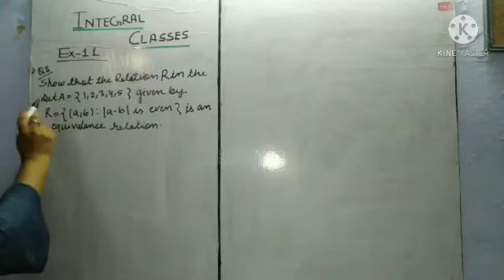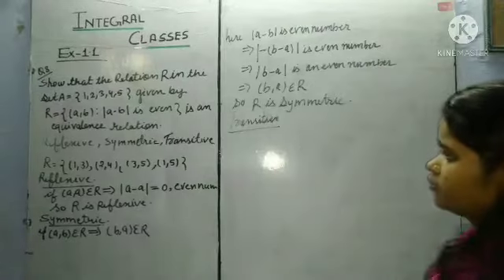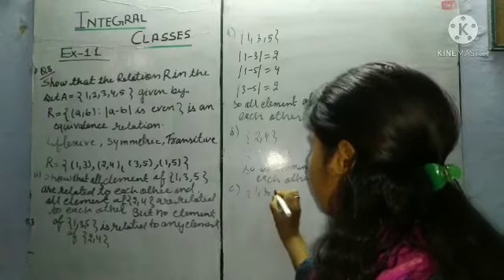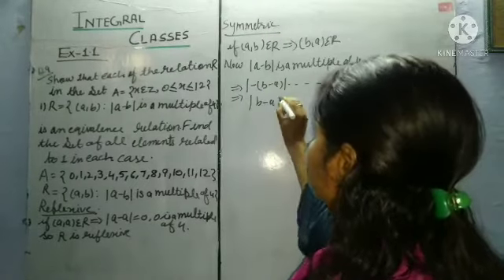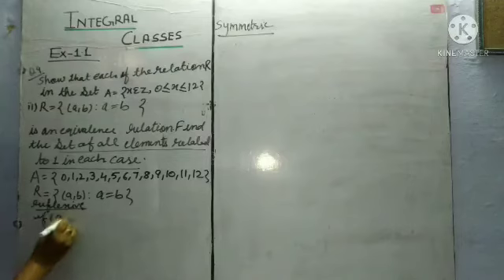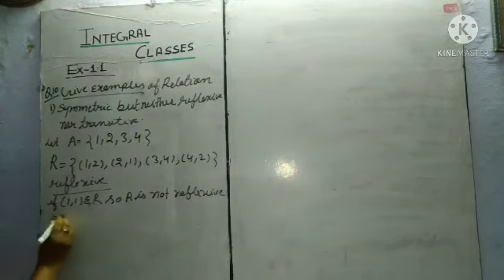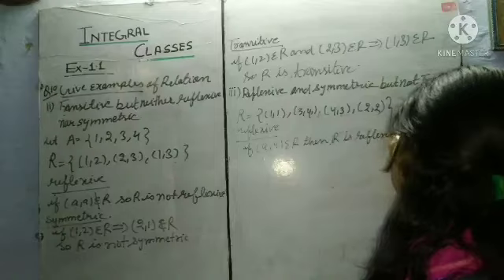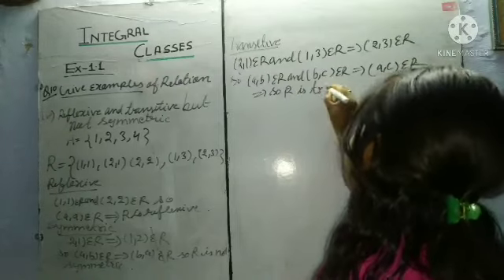Lecture -5, Class - 12th ,Chapter-1 [Relation and functions] NCERT/CBSE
In this video we will study remaining questions of Exercise -1.1.[question number 8 to 10] by easier method.